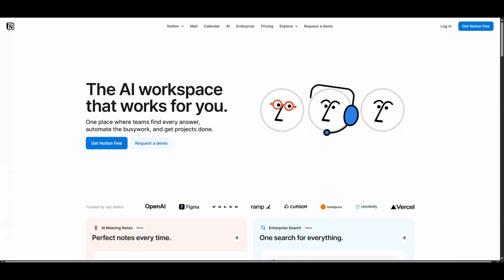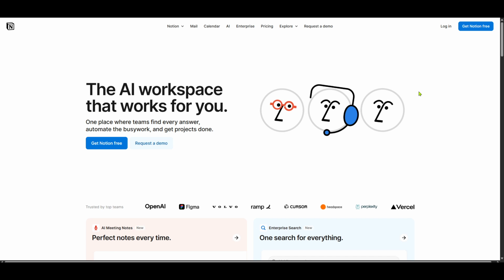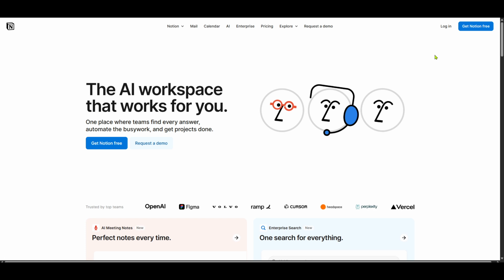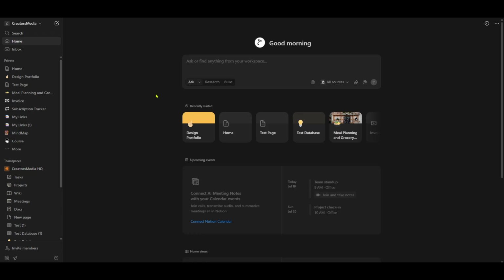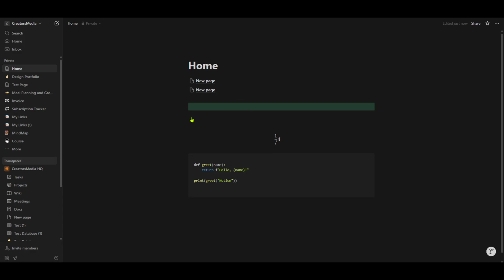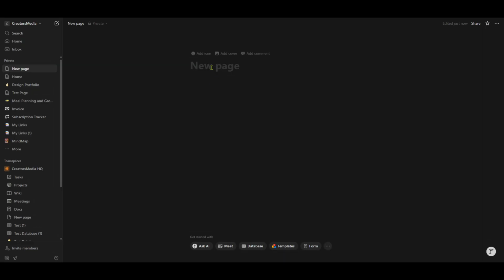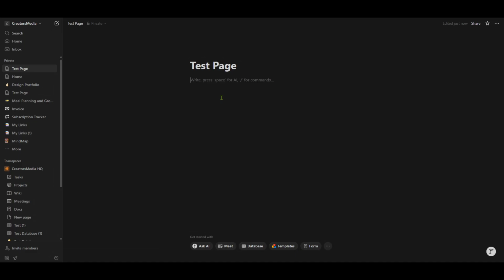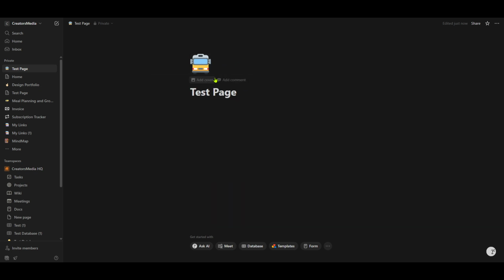How To Add Icons In Notion [2025 Guide]